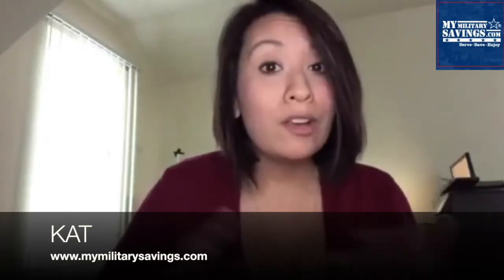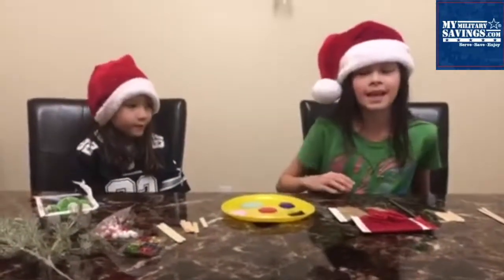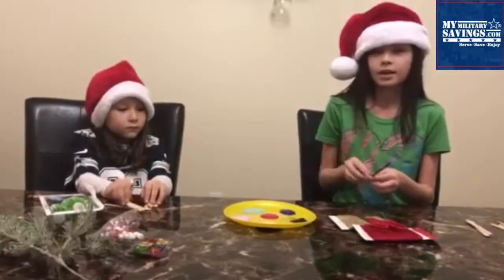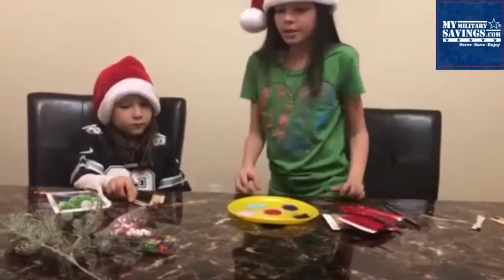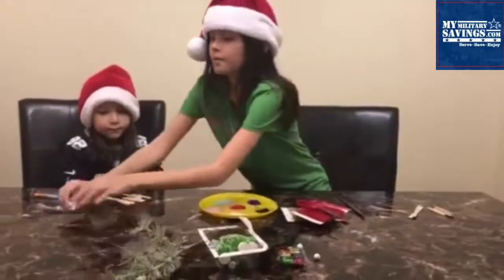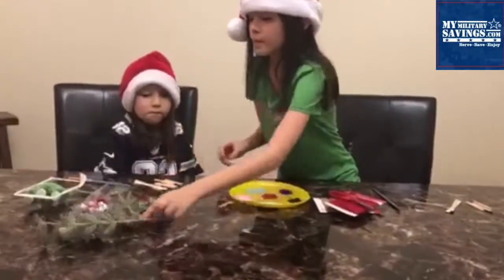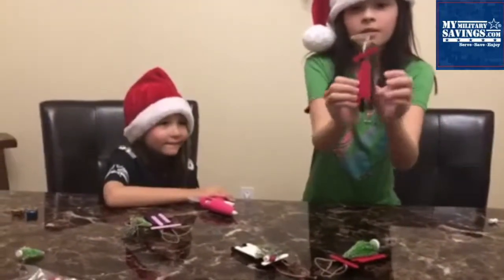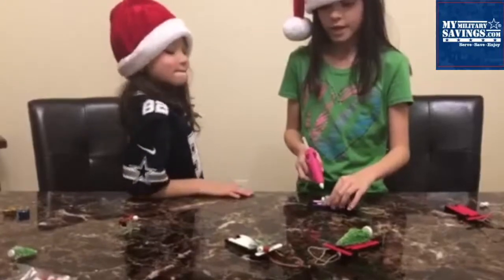EASY D.I.Y. Sled Ornament for KIDS!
Check out this easy D.I.Y. ornament that your kids can put together on their own! This is perfect for those chilly afternoons when they need something fun to do!

for more tips and deals!